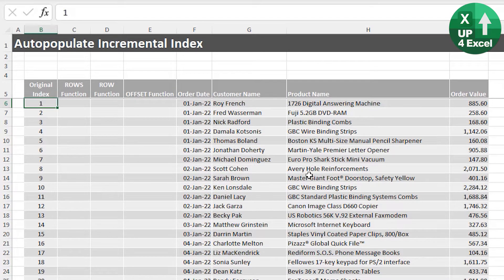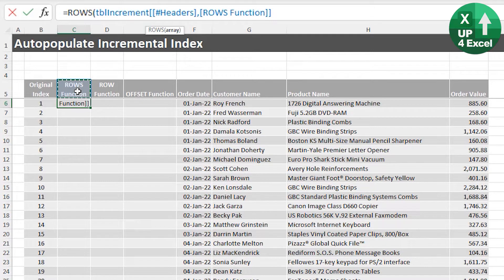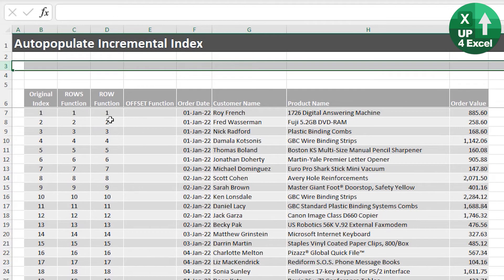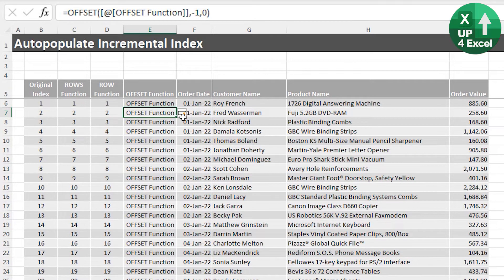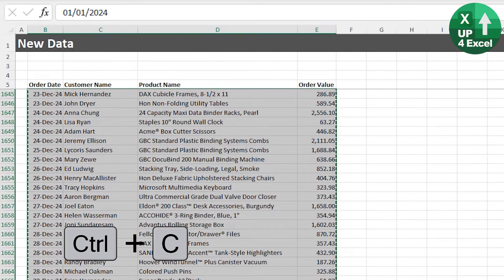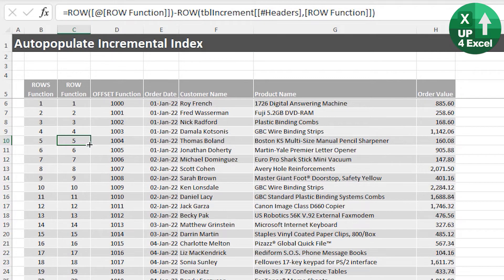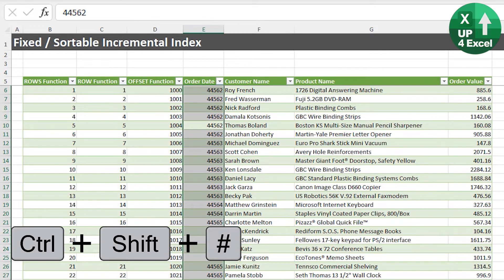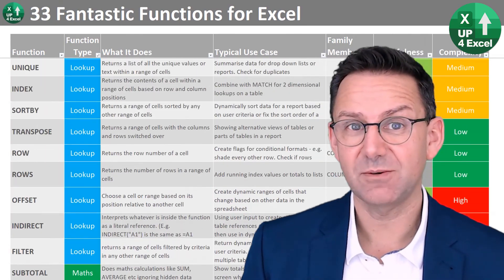Excel Hacks: Streamline Your Workflow with Automatic Index Columns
🎯 Adding a index column to your data can be as straight forward as added 1 to the cell above. But that won't automatically fill down for new data which costs you time and could cause errors. This simple technique will solve that for good.

In this comprehensive Excel tutorial, I'll guide you through the intricacies of generating index numbers efficiently and effectively. Say goodbye to manual dragging and hello to seamless automation with three robust methods tailored to your data needs.

Let's kick things off with the ROWS function. This versatile tool allows you to count the number of rows within a specified range, providing a straightforward solution for creating sequential index numbers. With just a single formula, you can initiate an incremental count that dynamically adjusts as new data is added. No more tedious dragging—let Excel do the heavy lifting for you.

Next, we'll explore the ROW function, offering a slightly different approach to achieving the same result. By subtracting the row number of the header from the current row number, you can generate index numbers with precision and ease. Whether you prefer the ROWS function or its ROW counterpart, both methods ensure flexibility and efficiency, even when inserting or deleting rows within your dataset.

But why stop there when you can supercharge your indexing capabilities with the OFFSET function? This powerhouse function empowers you to navigate your data with unparalleled flexibility. By specifying a starting point and adjusting the number of rows and columns, you can tailor your index numbers to suit a wide range of scenarios. From dynamic sequences to complex data structures, the OFFSET function offers limitless possibilities for customization.

And if you're eager to dive deeper into Excel's vast array of functions, don't miss out on my 34A Fantastic Functions Cheat Sheet, a comprehensive resource packed with essential tools and tips to elevate your Excel skills.

But what about maintaining reference integrity in the face of sorting and filtering? That's where Power Query comes in. By treating your data as an input table and creating a duplicate for analysis, you can ensure that your reference numbers remain consistent and reliable. With Power Query's seamless data refresh capabilities, staying up-to-date has never been easier.

As we draw the curtains on this comprehensive Excel tutorial, I trust you're equipped with a deeper understanding of index number generation and data management strategies. Throughout our journey, we've delved into the intricacies of essential Excel functions, exploring their nuances and practical applications.

From the foundational concepts of the ROWS function, providing a simple yet robust solution for sequential counting, to the nuanced approach of the ROW function, offering flexibility and precision in index number generation, we've left no stone unturned. And let's not forget the dynamic capabilities of the OFFSET function, empowering you to navigate your data with unparalleled versatility and control.

But our exploration doesn't end there. Excel is a vast ecosystem, teeming with possibilities for optimization and innovation. As you continue on your data journey, remember that learning is a never-ending process, and there's always more to discover.

And as you apply the knowledge gained from this tutorial to your own projects and workflows, remember that mastery comes through practice and perseverance. Embrace the challenges, celebrate the victories, and never stop seeking new ways to excel in Excel.

Thank you for embarking on this journey with me. Until next time, may your spreadsheets be error-free and your data insights be illuminating. Happy Excel-ing!